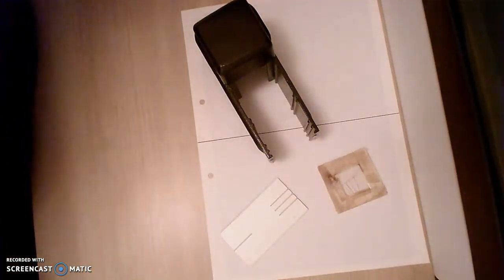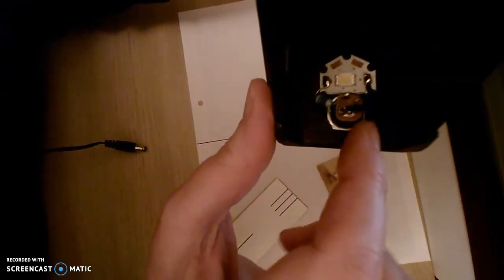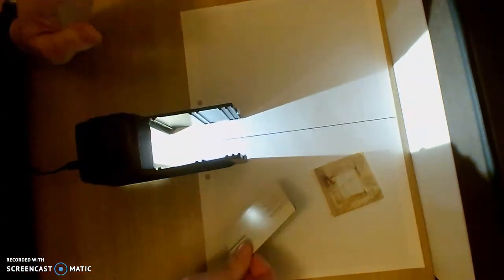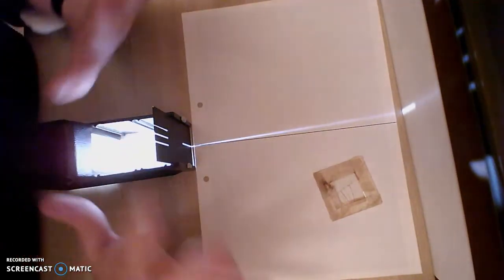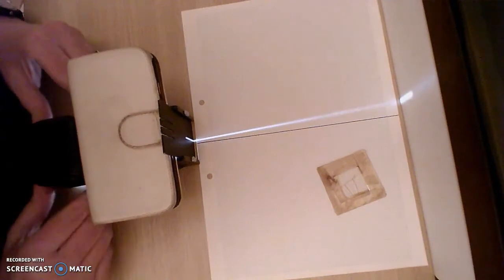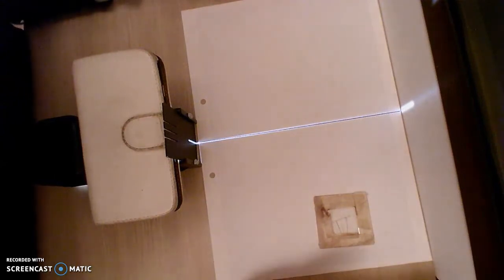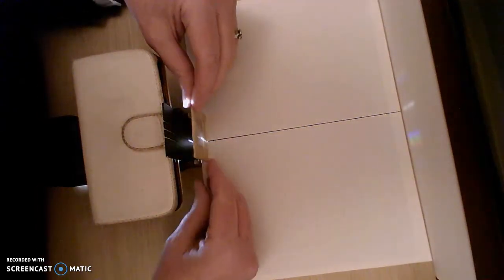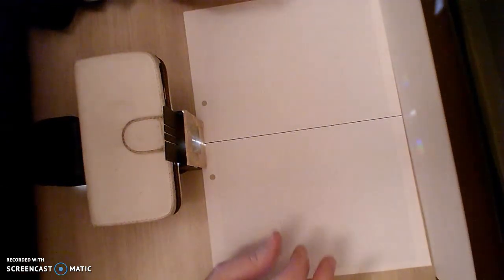Diffraction of white light experiment (Part 1)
This video will show you the equipment and set up required for the diffraction of white light.